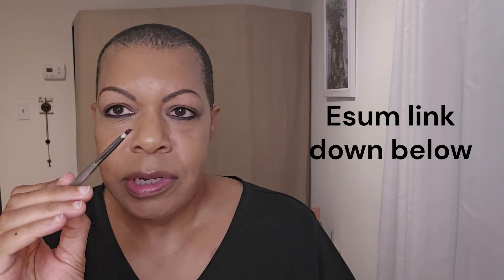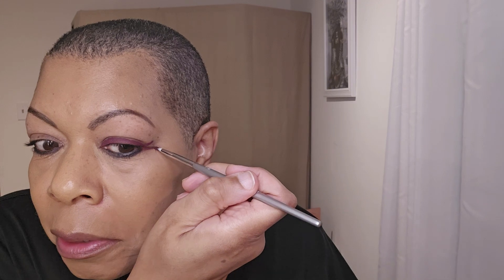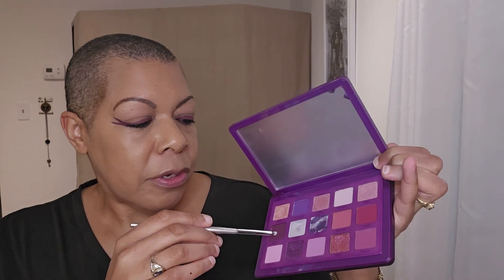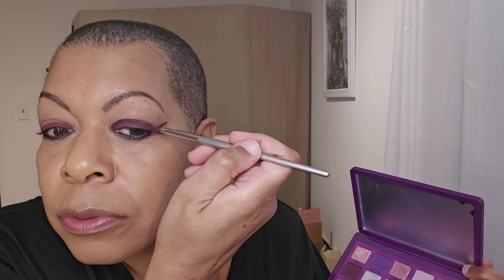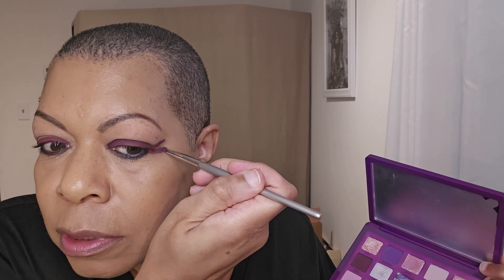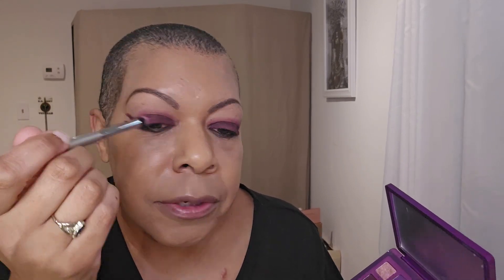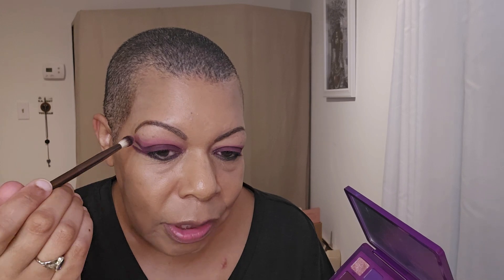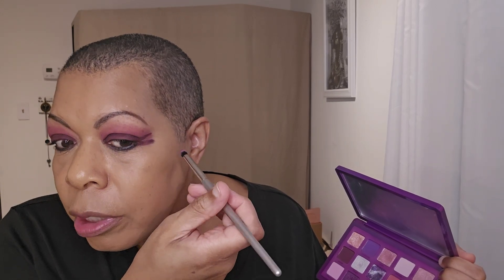Natasha Denona Roxa Palette Look 5 | My Last Look, Roxa is Going Away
Natasha Denona Roxa Palette

The message of this channel is self-acceptance, self-love, and unapologetically owning who you are as well as wearing what you want to. I appreciate you being here, to watch, comment even if just an emoji, and share.

Sponge Tip Applicators
Save money using Rakuten. to sign up & spend $30, we'll both receive $30.

* The following Amazon link can be used for any purchase once on the site:
Hand Sanitizer Packets
Sponge Tip Applicators
Dion Lorah
147 Quigley Blvd. # 12996
Wilmington, DE 19850

I purchased the products used in this video unless otherwise stated or noted in the description box. Whether a product is sent as PR or not, I'll always give my authentic opinion & experiences using it.